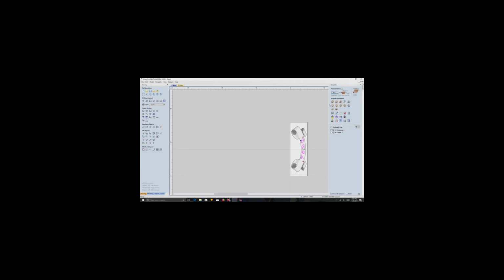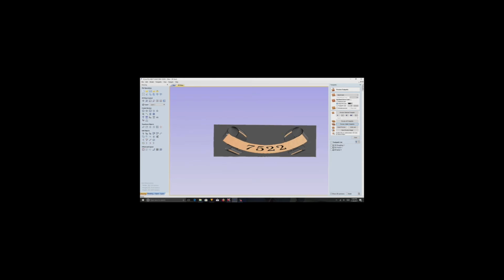How To Use 3D Modeling In Vcarve Pro 8.5, Requested Video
The first couple minutes is all about how to use the modeling tab on 3D Clipart images. The rest of the video is designing the sign. My power went out after I completed this video and i did not save the file so I lost it, when I go to make this project it will not be the exact one as designed here.